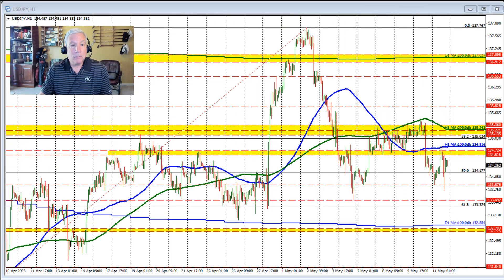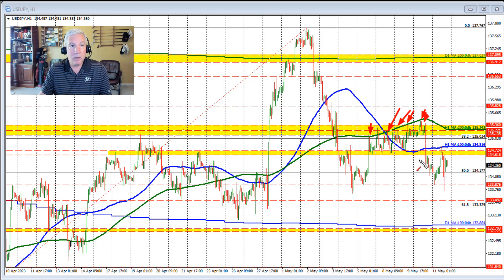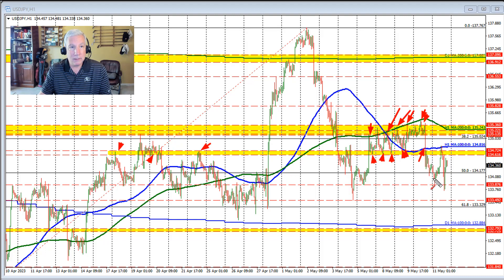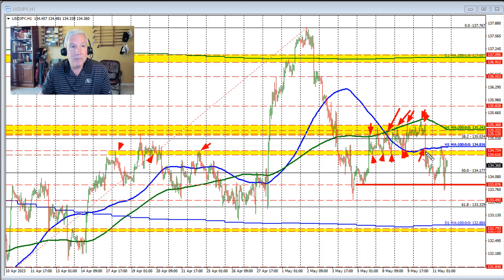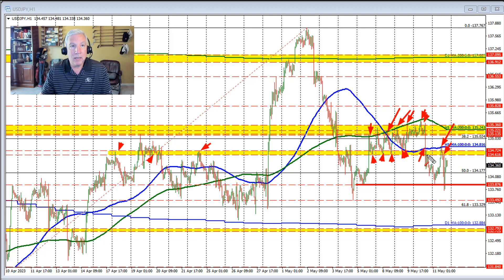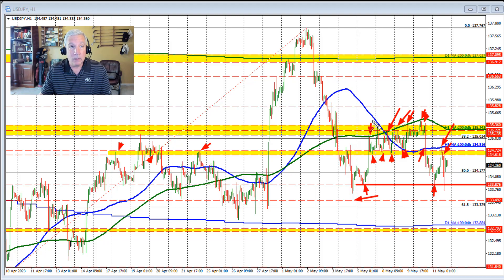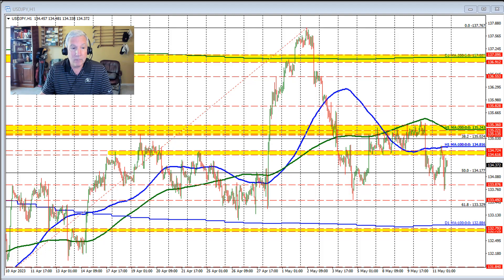USDJPY buyers and seller square off as selling stalls. What now?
Discover the latest analysis of USD/JPY price action in this informative video. Explore the key resistance and support levels that are currently influencing the market.

The USD/JPY pair recently moved lower, breaching a target level on the downside. However, selling pressure subsided, resulting in a corrective upward correction. In this video, we examine what lies ahead for this currency pair.

Join us as we dive into a comprehensive technical analysis of USD/JPY, highlighting crucial resistance and support levels. By understanding these levels, you'll gain valuable insights into potential price movements and market dynamics.